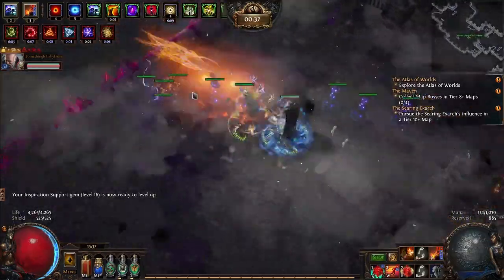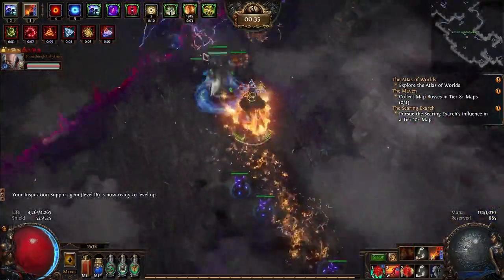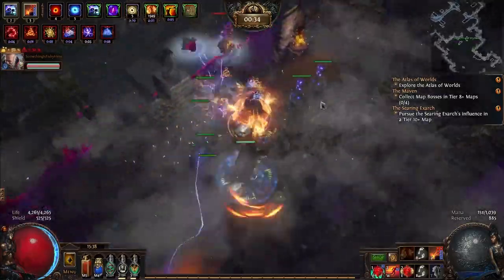Did We Reach Our Goal? The End Of Shifting Stones! pathofexile streamhighlights [Event-3.22]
Did you manage to hit level 90 in Shifting Stones? Well, we definitely did! Here is our epilogue for the Shifting Stones event. New Flame Surge totem build guide to follow soon!